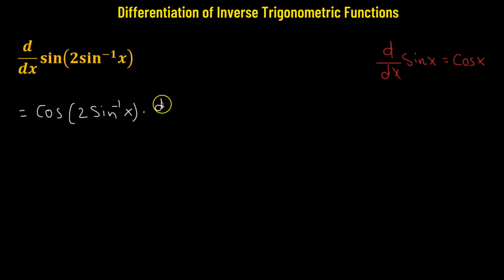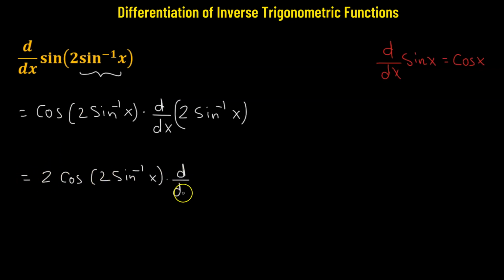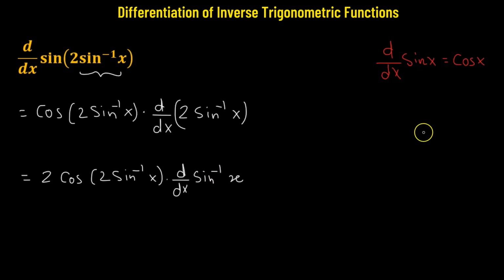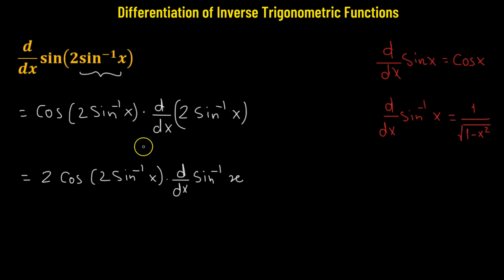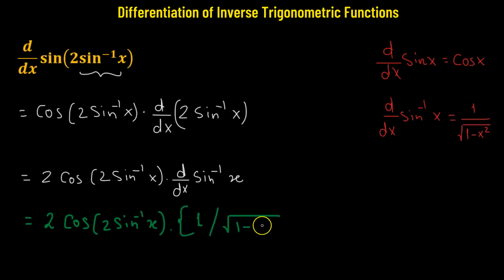7.8 | Differentiation | Inverse Trigonometric Differentiation